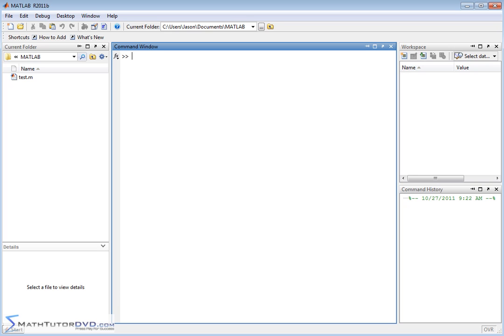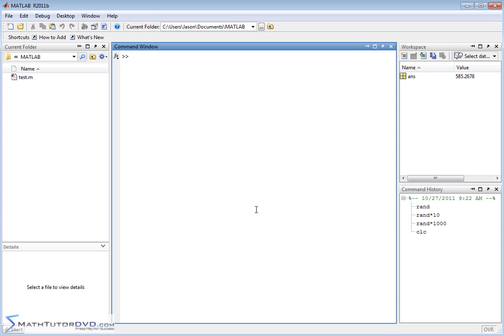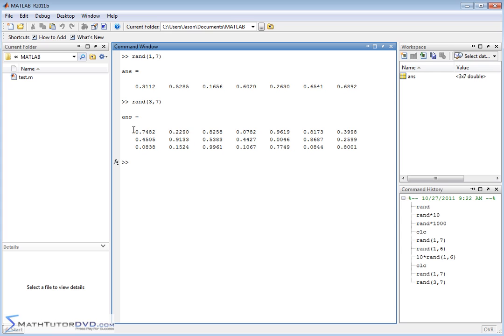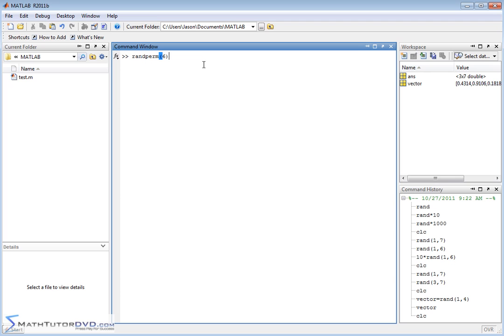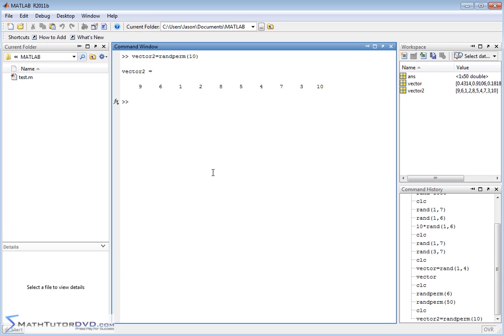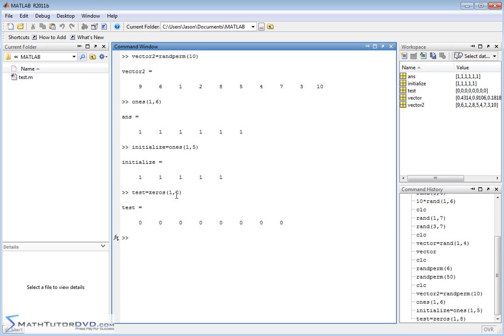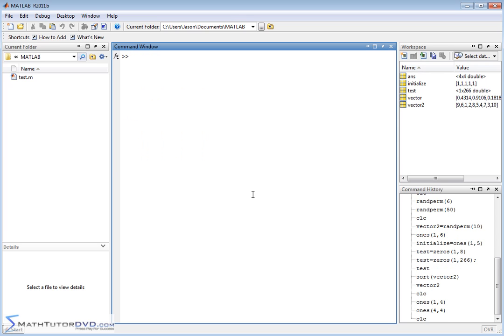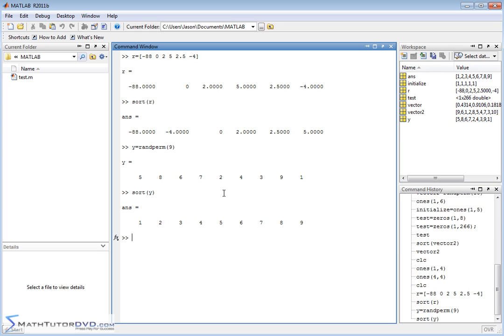bg Matlab Essential Skills Sect 32 Creating Vectors with Random Elements